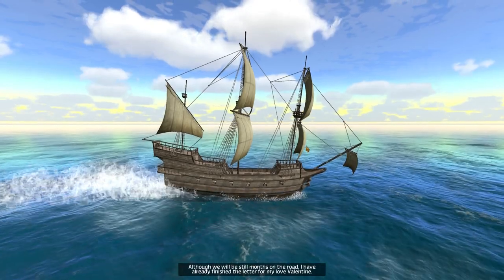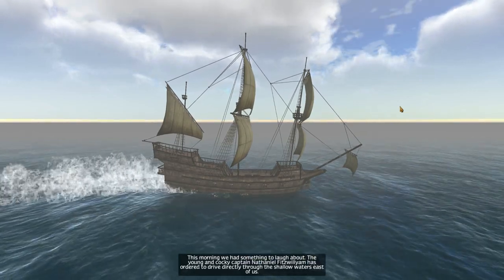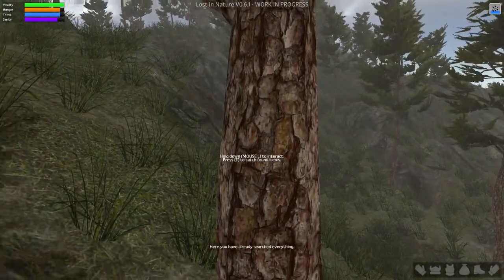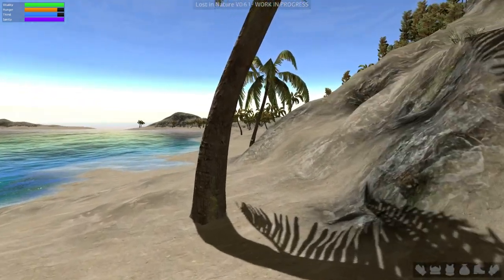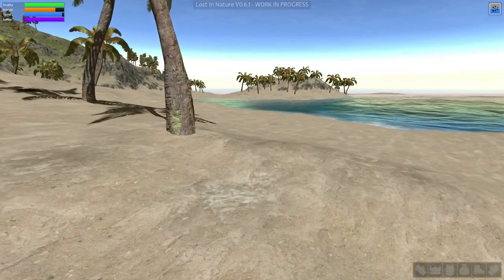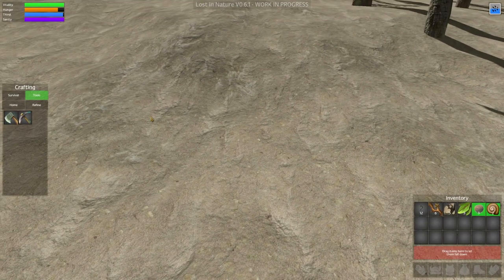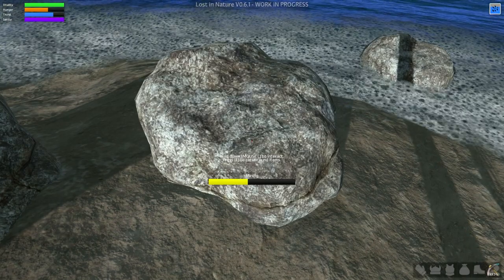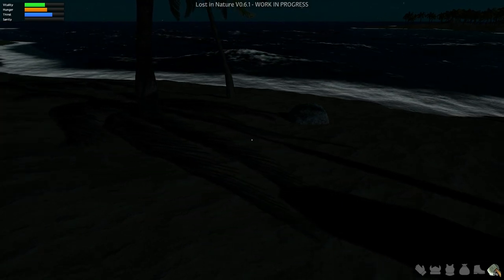LOST IN NATURE - Dying From Insanity Because It Got Dark For A Minute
Makes sense.